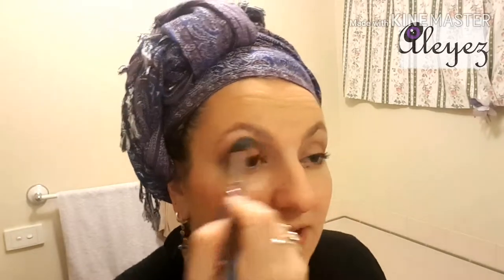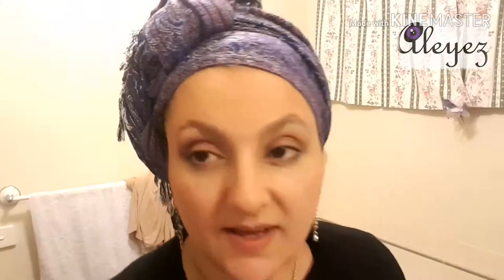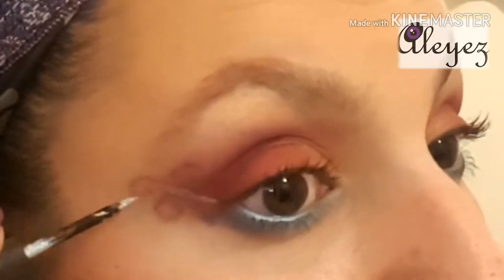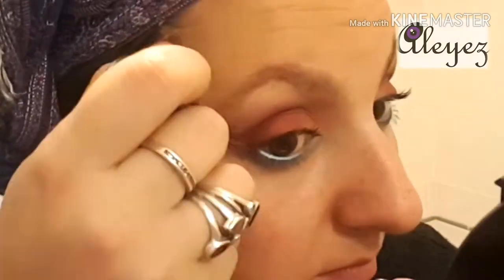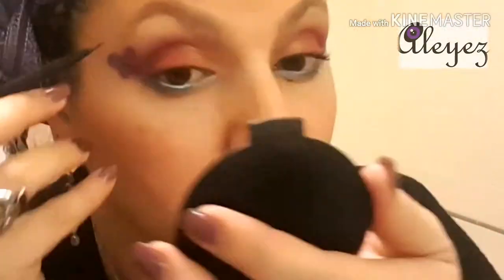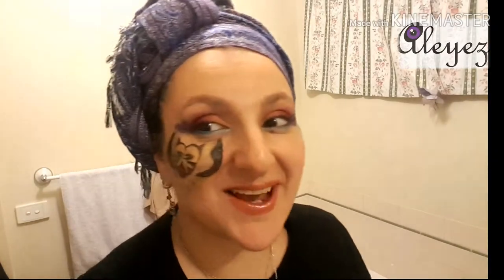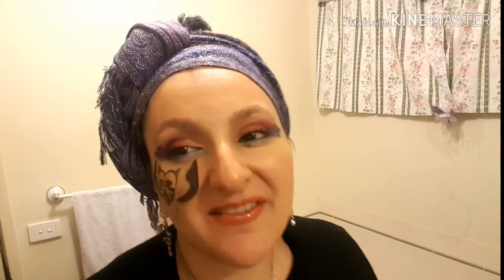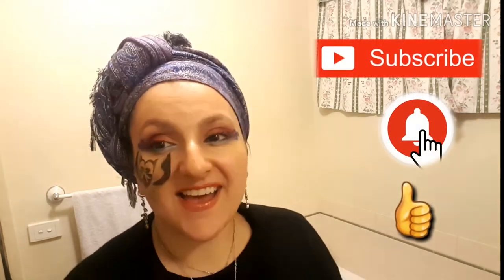Aladdin's Magic Carpet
Hi lovelies!
After watching the 90s Aladdin movie with my boys, I was inspired to recreate another Aladdin character. One of my favourite characters was Carpet. Purple was always my favourite colour and Carpet's friendly, loyal, puppy-like persona really captured me.

I have to work on my face painting skills and figure out which products are best for acheiving the looks I'm after... I'm so excited to experiment and share what I've learned.

Hope you enjoyed this look and will take some of the steps to adapt into your own personal style.

xx Alya

Makeup worn in this look

Savvy Minerals Misting Spray
Bh Cosmetics 120 palette 1st & 3rd series
Nutrimetics professional complexion correction
nc velvet finish spf 12 ivory & sand
nc liquid eye definer - silver
nc lash impact mascara black
nc Bronzing Powder 9g
Face Paints - eBay Store: marvelmall_oz